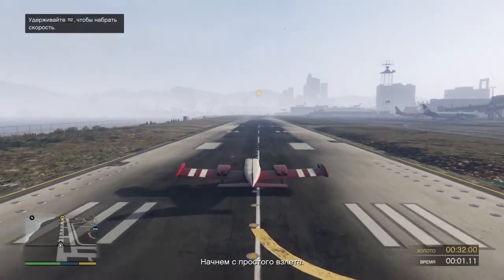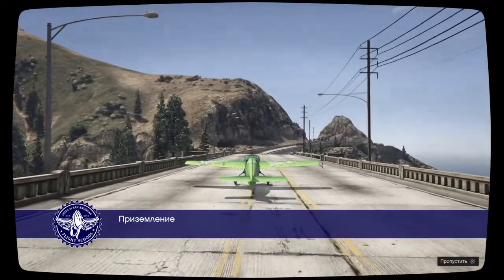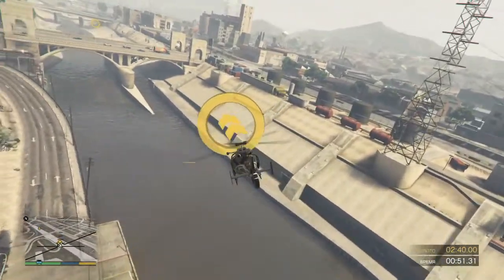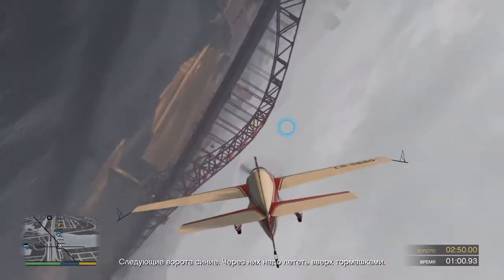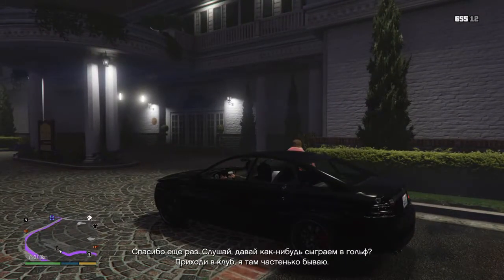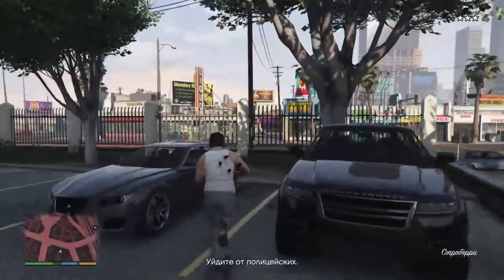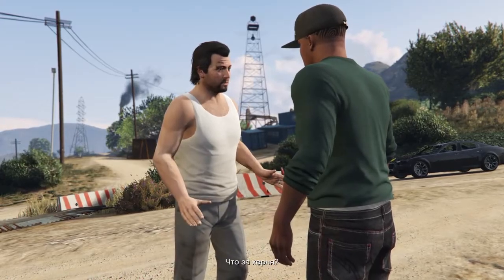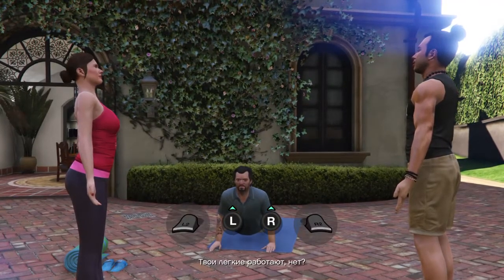Прохождение GTA V часть 6 - Учимся летать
Здравствуйте, я Patrik Green  и это мой канал , куда я буду выкладывать свои прохождения игр записанные с Sony Playstation 4. Надеюсь вам понравится.